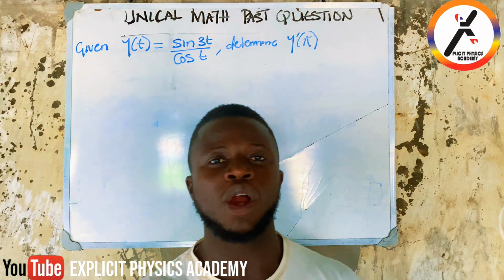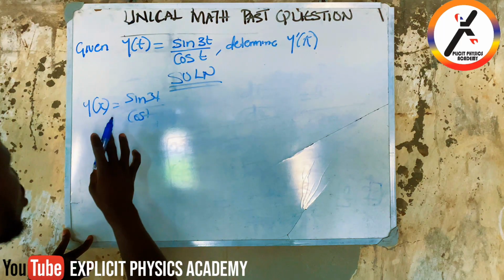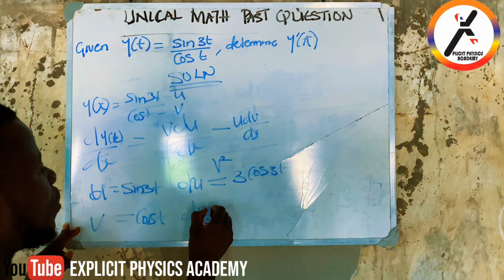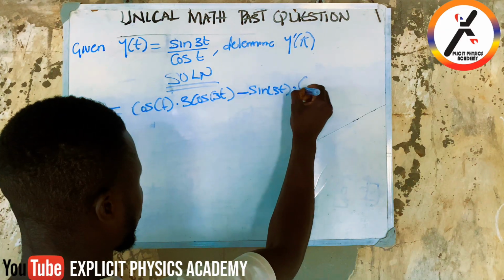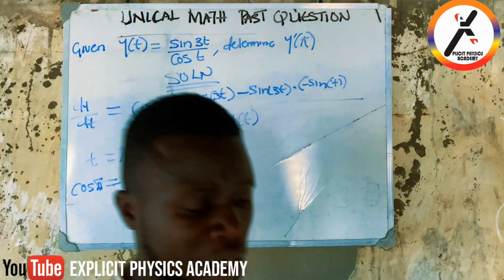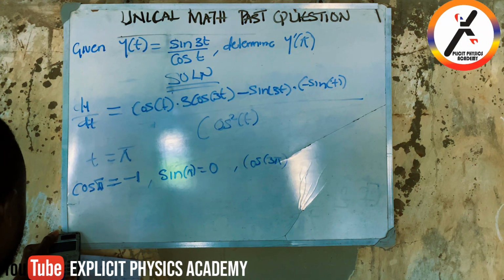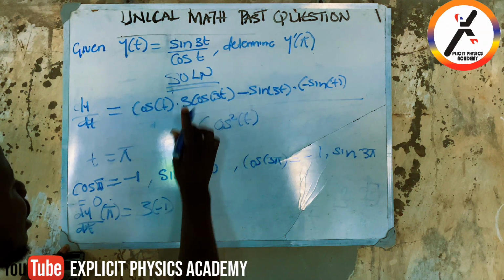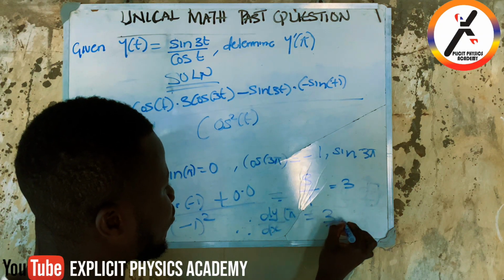Can You Solve y′(π) in Under 1 Minute? Most Students Can’t!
In this lesson, we take a deep dive into a real exam-style calculus problem:
Given:
Task: Find .

You’ll learn:
✅ How to use the Quotient Rule efficiently
✅ When to apply Trigonometric identities to simplify
✅ Common mistakes to avoid in exams
✅ Step-by-step reasoning to get the correct answer

This video is perfect for undergraduates (100L–400L), engineering students, physics majors, and anyone preparing for calculus-based exams worldwide.

💡 Whether you’re in the US, UK, Canada, India, Nigeria, or anywhere in the world, these techniques will sharpen your math problem-solving speed and accuracy.

📚 Timestamps:
00:00 – Introduction & problem breakdown
00:45 – Setting up the derivative
02:15 – Applying the Quotient Rule
04:00 – Substituting  and simplifying
05:30 – Final answer & quick recap